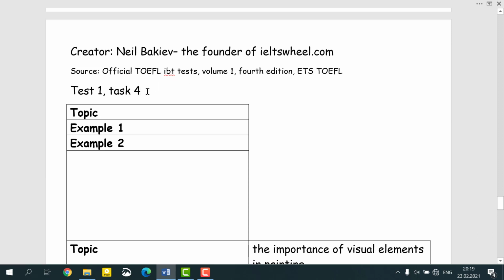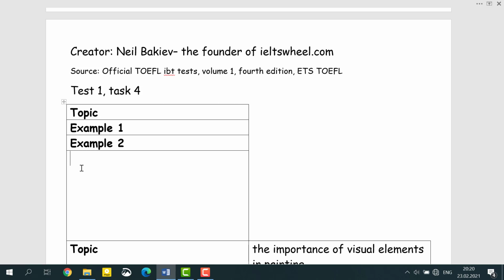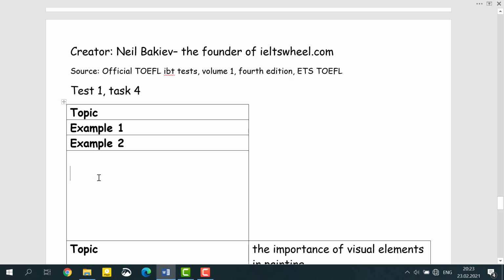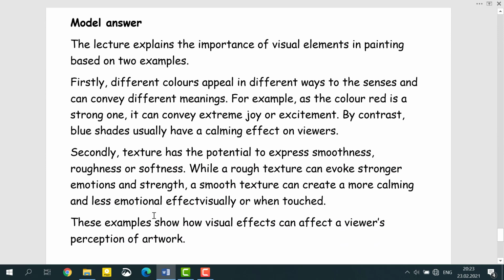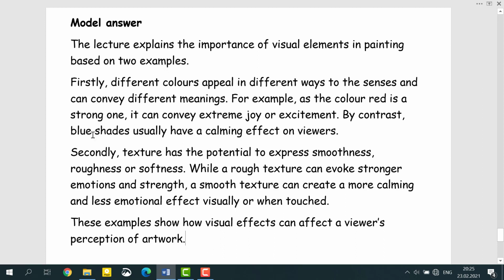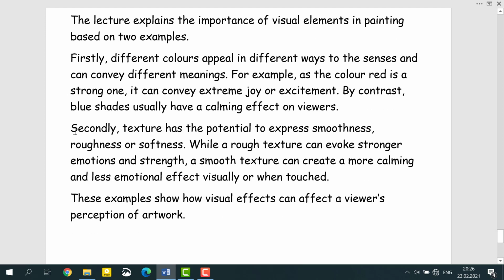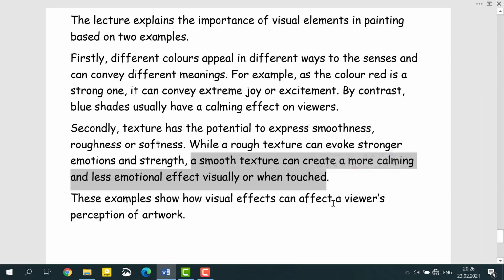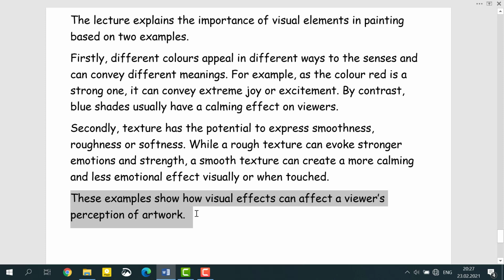TOEFL Speaking| Task 4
Hey TOEFL candidates,

I have created this video lesson for you so that you will be able to increase your score in the upcoming examination. You will learn how to focus on the topic given and present two relevant examples based on the structure which I will show you in the video. You will understand what linking devices to use in order to connect your ideas and how to make smooth transitions when delivering your speech.

You have the chance to increase your score by sending me your audio responses or writing tasks 1 or 2 so that I will correct them in detail and show you which areas you need to focus on in order to maximise your score.
Use the following links to access Speaking or Writing Correction Service.

Good luck,
Neil